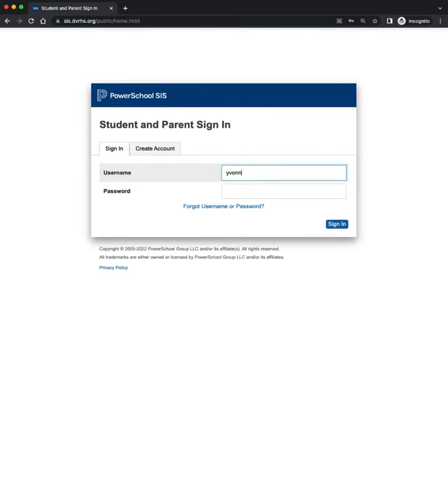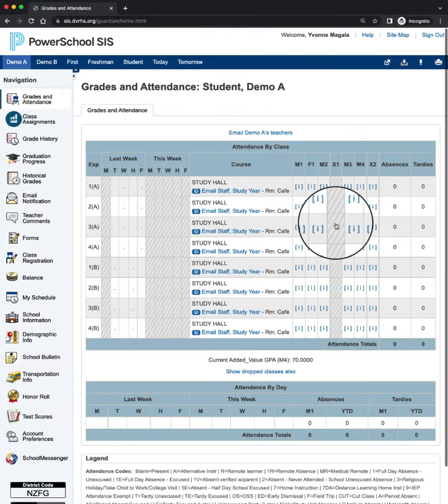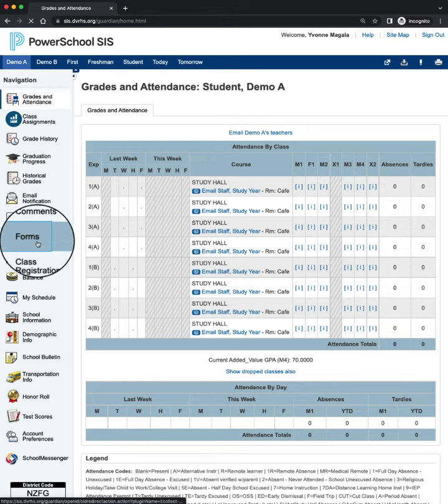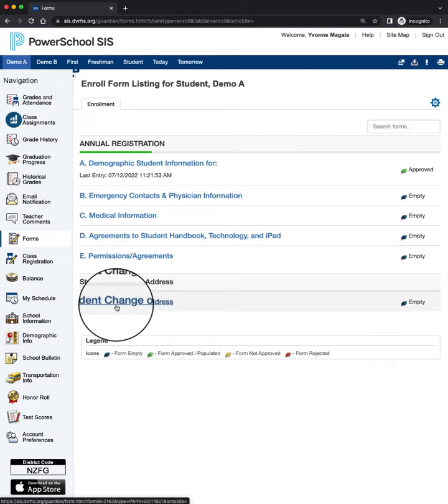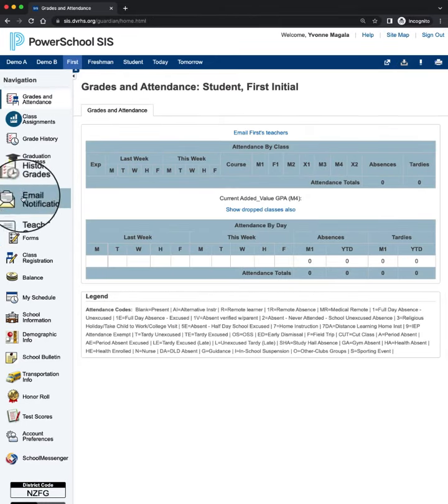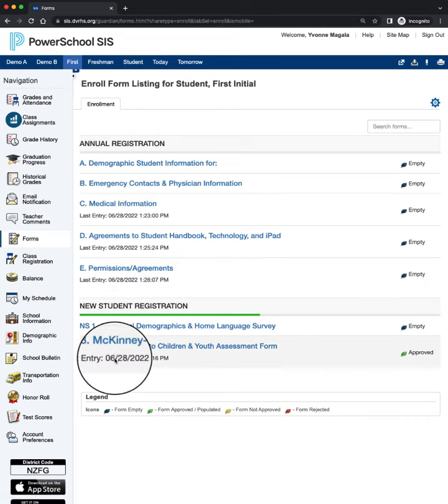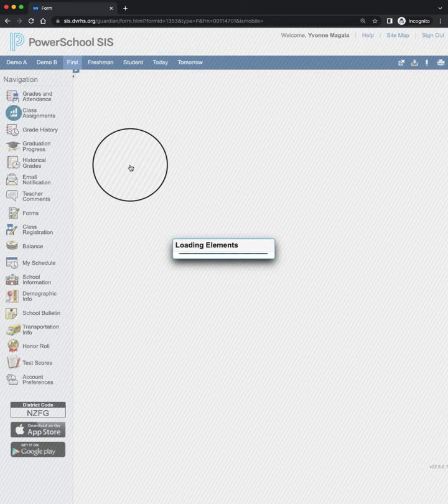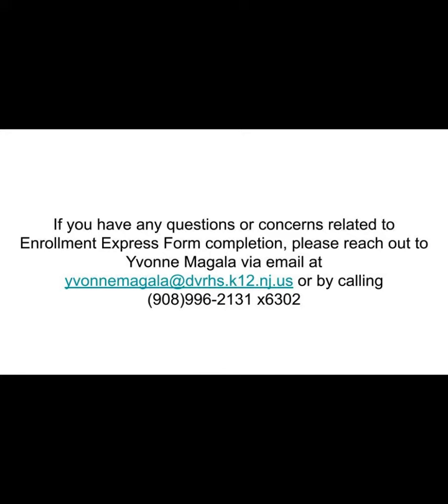Enrollment Express Tutorial